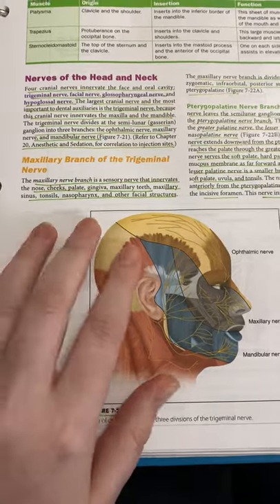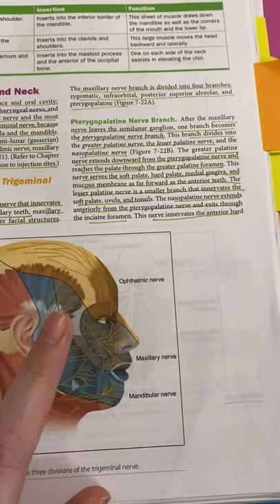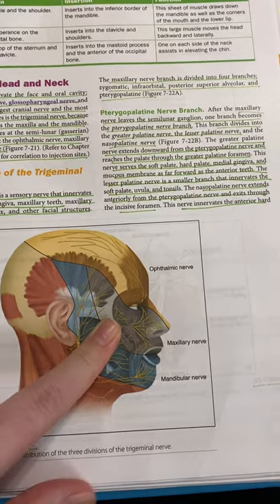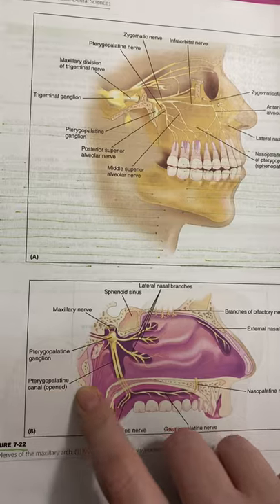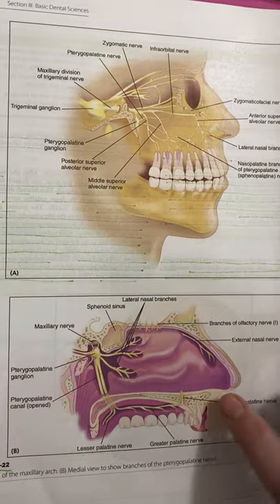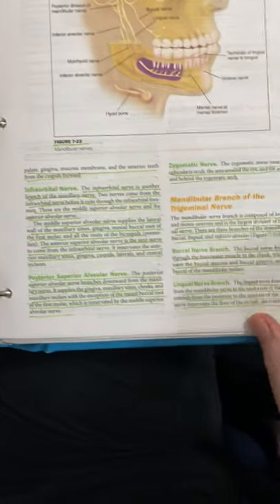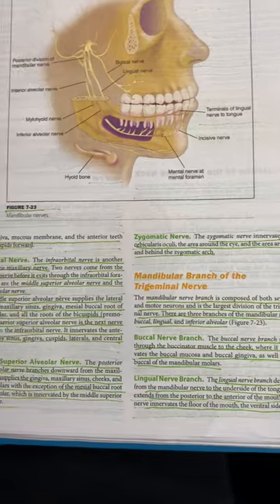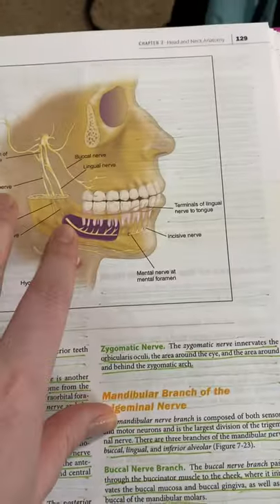Nerves and Circulation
Final part of the head and neck!!!